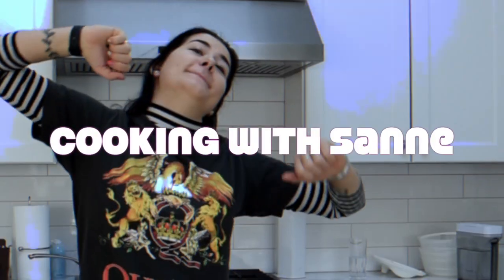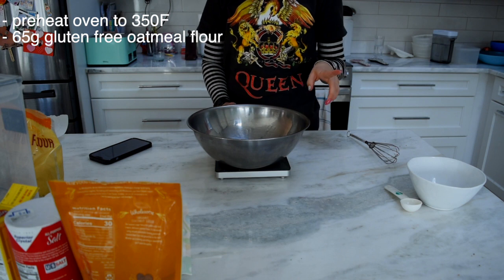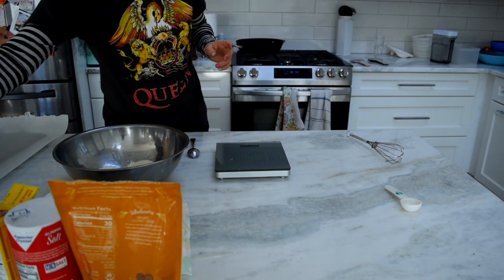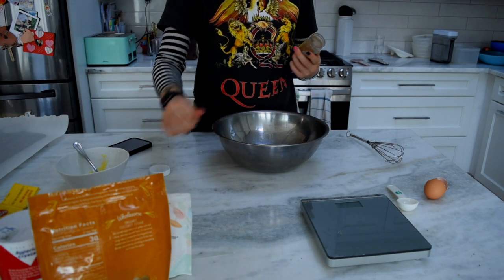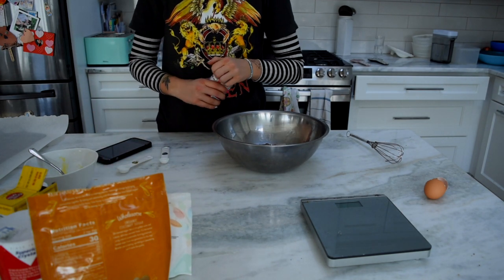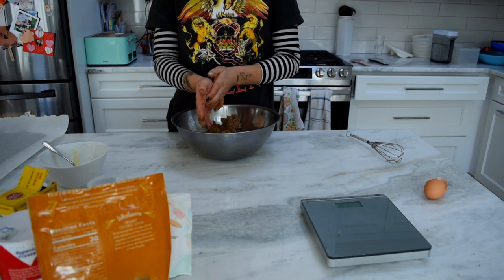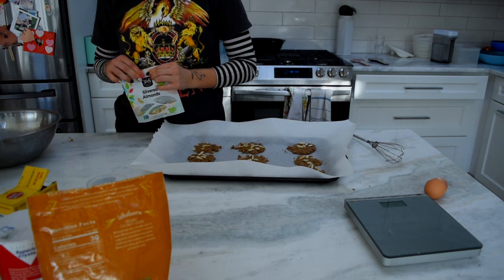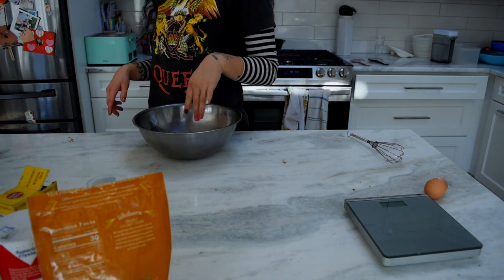I tried making almond cookies and failed *horribly*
I made a second attempt on baking almond cookies, I did it wrong. So that's fun, but it tasted good so that's what counts ig 😂

The spices I used: